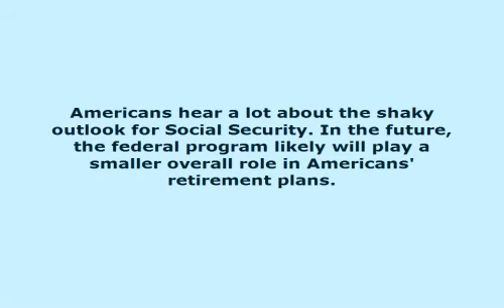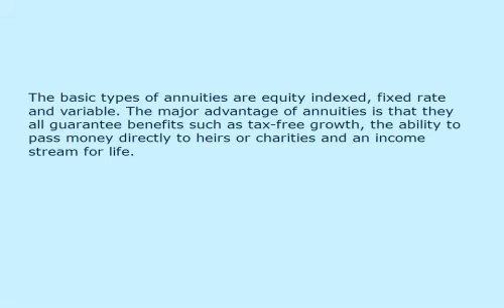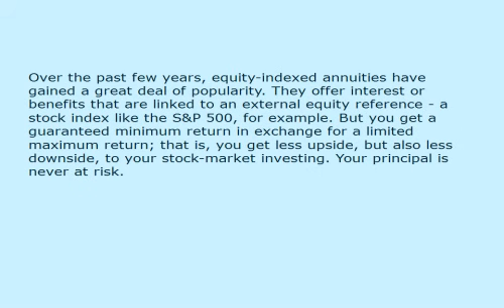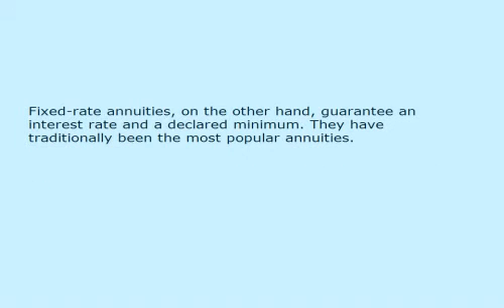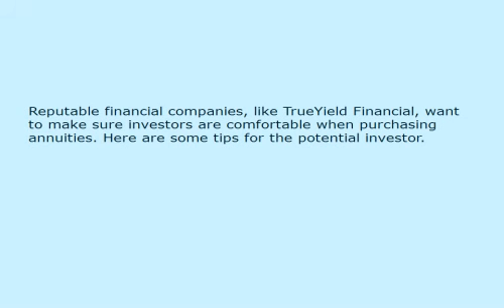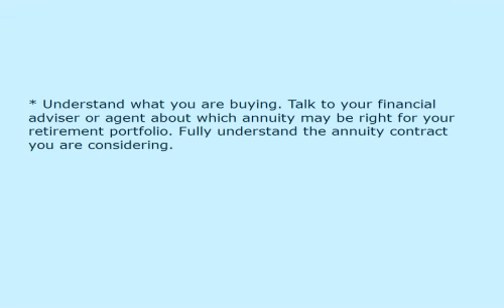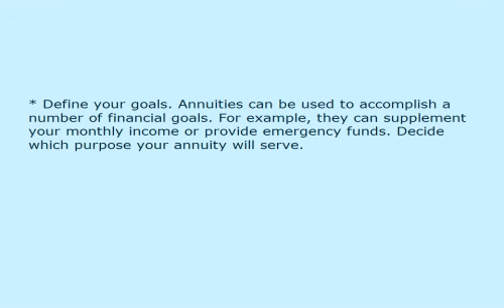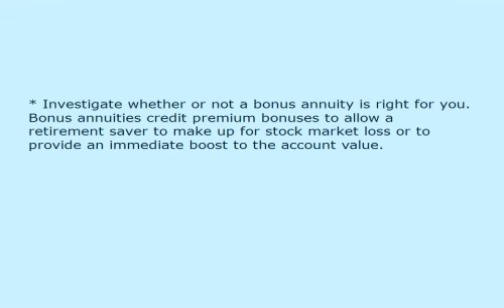What You Should Know First Before Buying Annuities